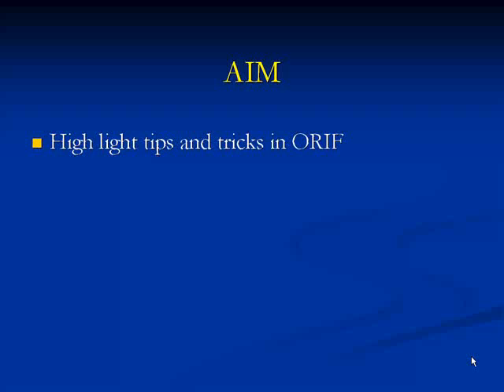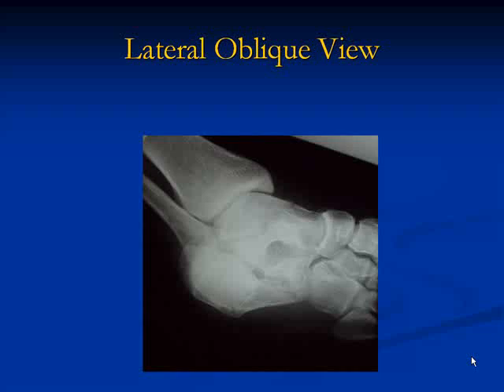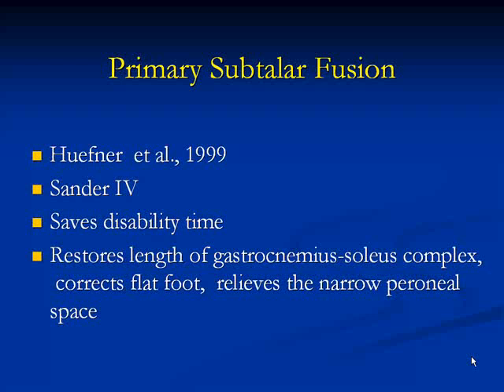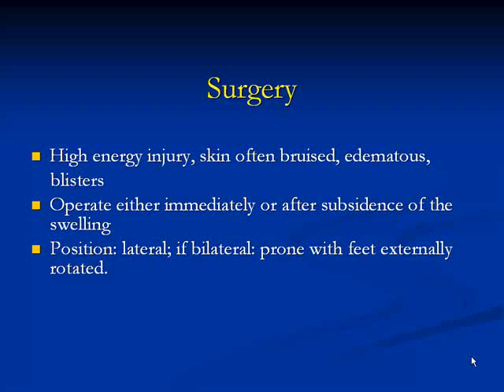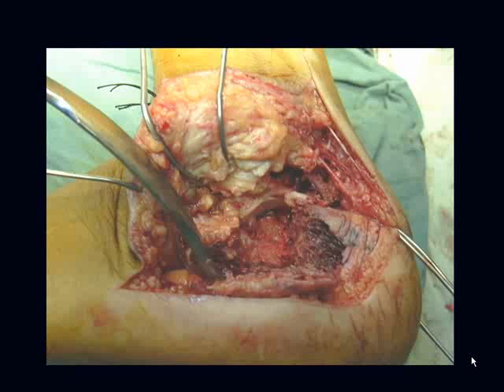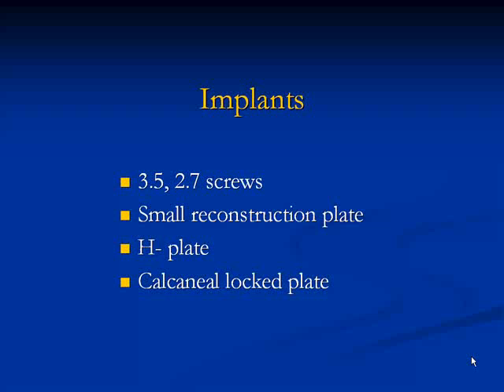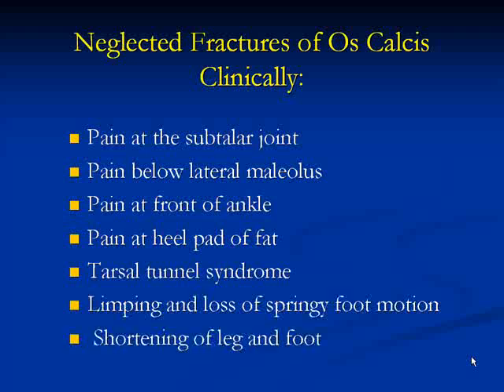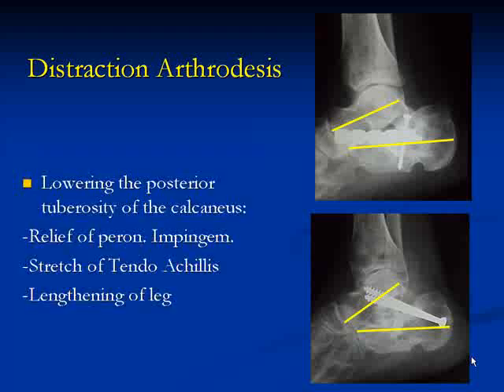Fractures of Os Calcis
SICOT Pattaya 2009 Galal Z Said signel.org